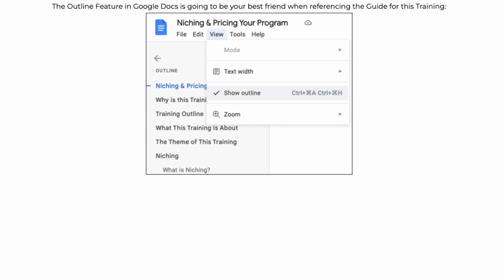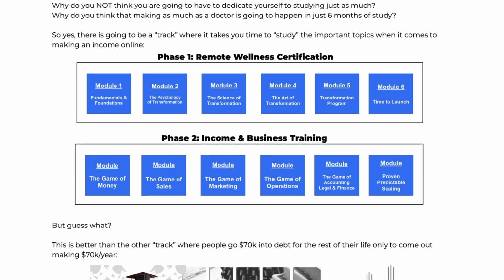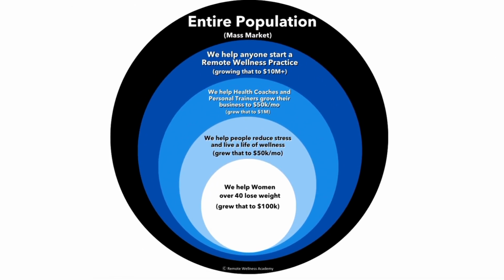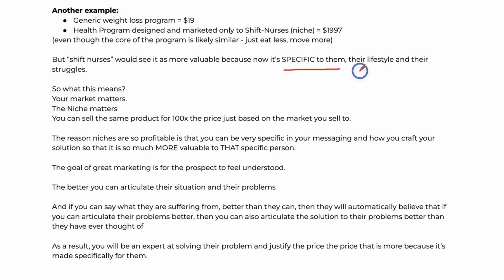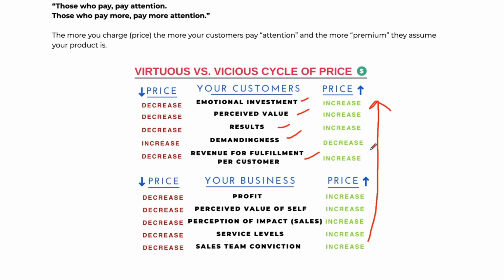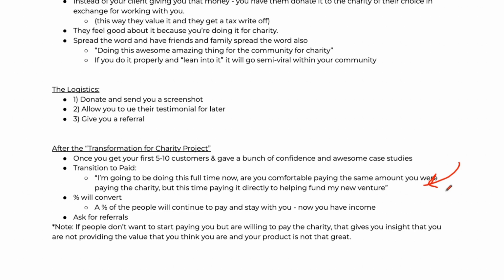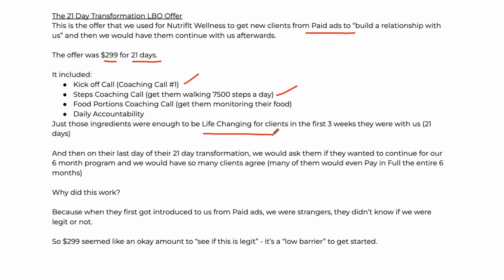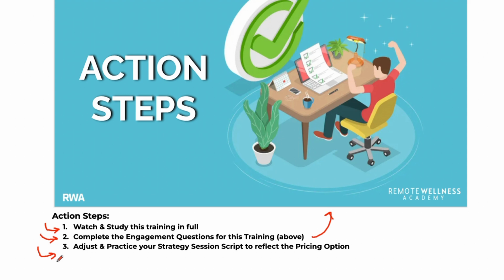Niching & Pricing Your Program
Module 6: Time to Launch
6.8 Niching & Pricing Your Program